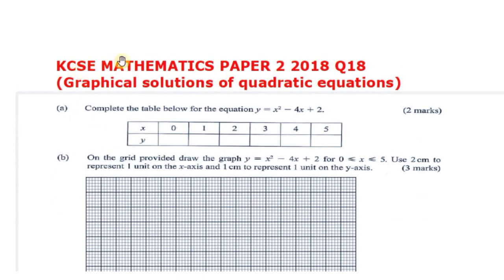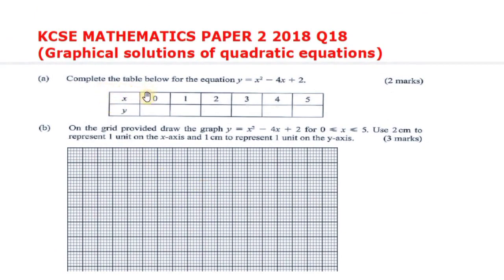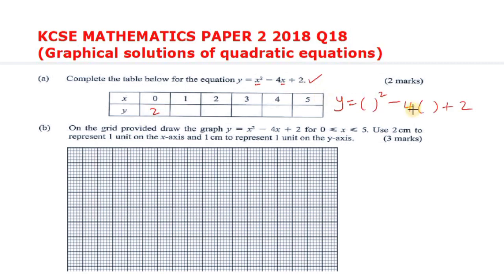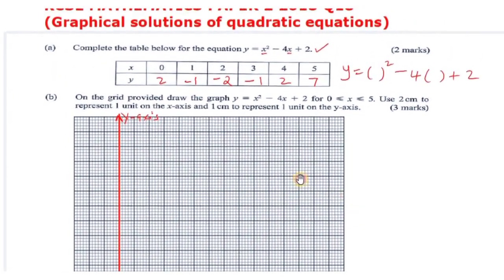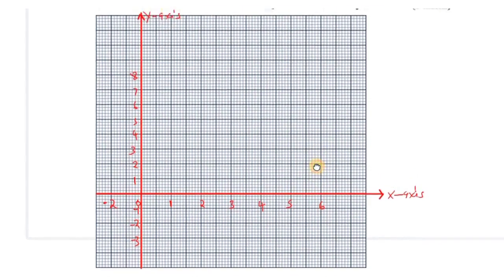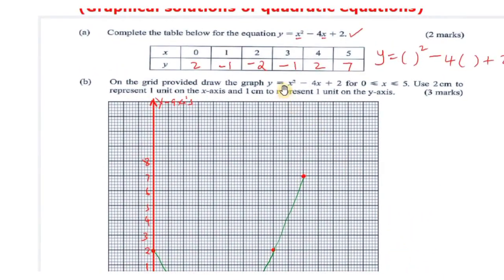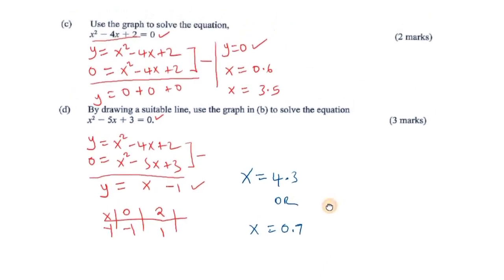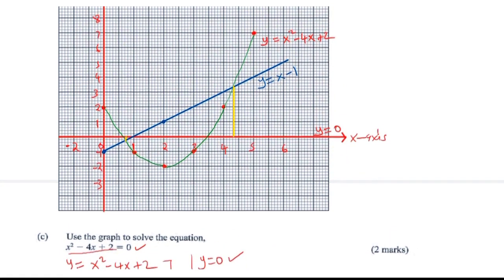KCSE MATHS PAPER 2 2018 Q18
Solving quadratic equations graphically.